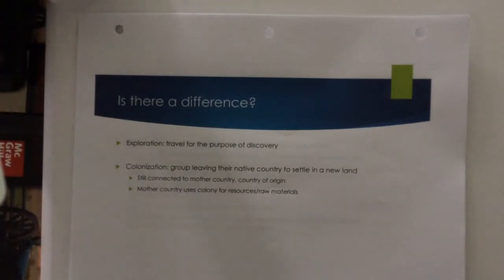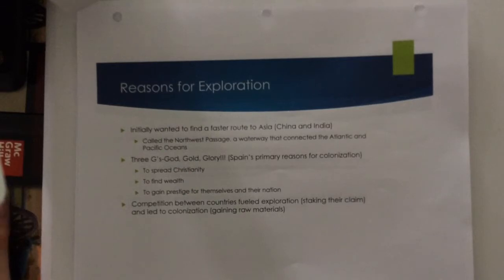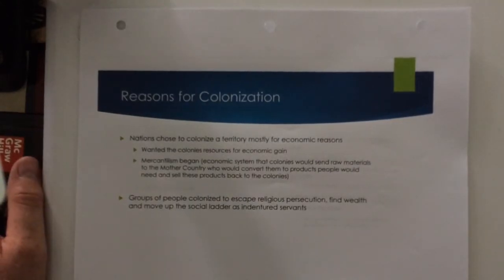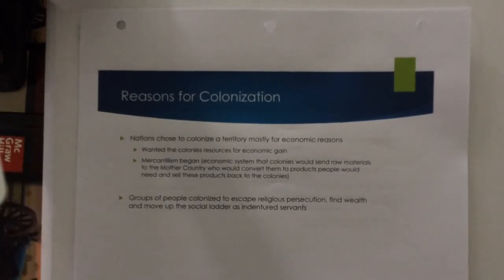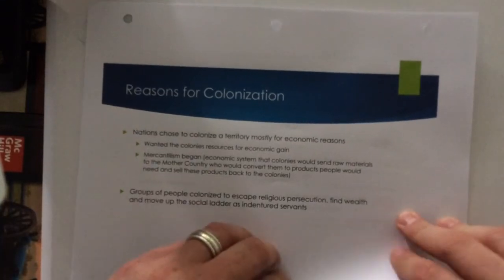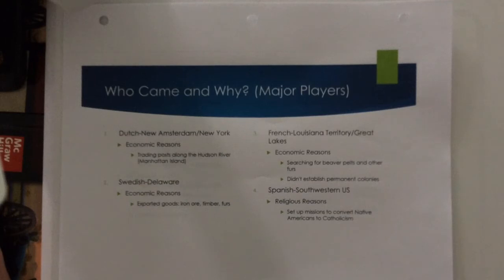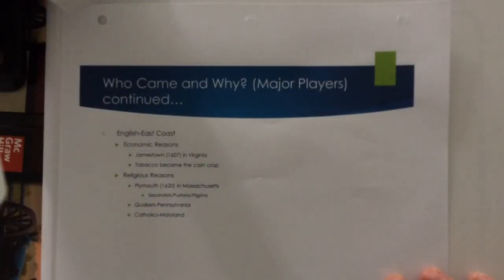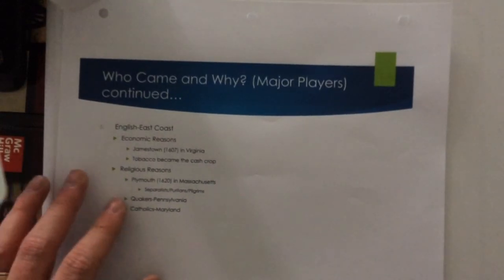Exploration and Colonization notes